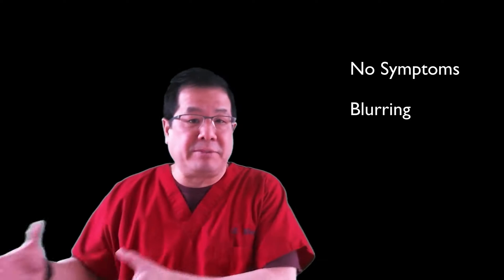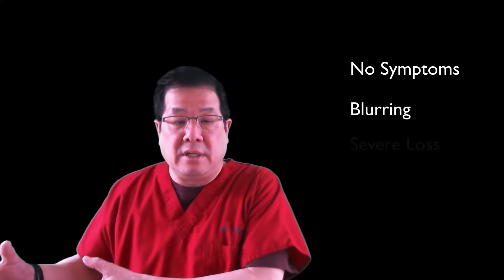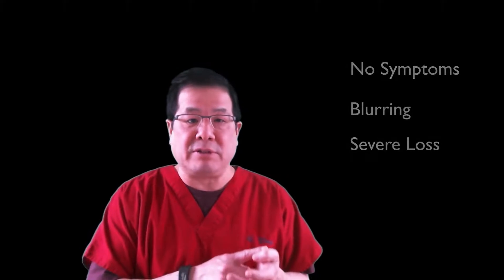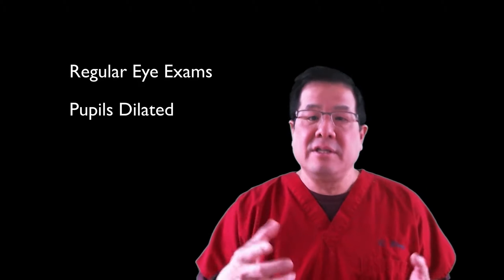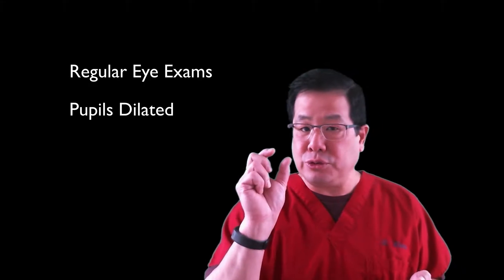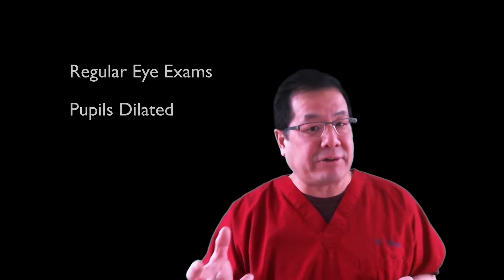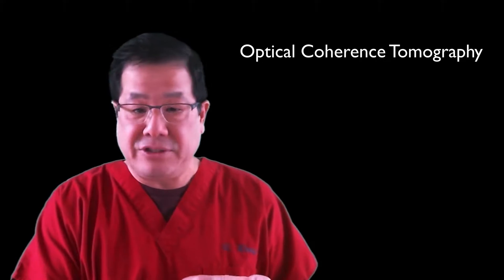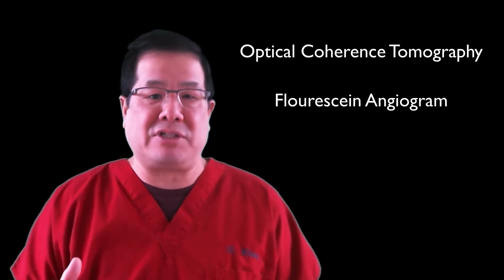Diabetic Retinopathy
What is diabetic retinopathy?  Diabetic retinopathy is the eye disease caused by diabetes.  Symptoms can range from having no symptoms, slight blurring, severe vision loss and even blindness.

Every diabetic patient is at risk for developing diabetic retinopathy during their lifetime.  Every diabetic patient should have at least an annual eye exam regardless of sugar control, A1C and how well you see.  Ideally, you should get examined while you are still 20/20!

There are two situations which require treatment.  Diabetic macular edema (DME) is the most common complication of diabetic retinopathy.  This occurs when the normal retinal vessels lead fluid in or near the macula - the functional center of the retina.  Common treatments include laser treatment, intaocular injections of anti-VEGF agents (e.g. Avastin, Lucentis, Eylea) or injections of steroids (e.g. Triesence, Kenalog, Ozurdex and Iluvien).  Ozurdex and Iluvien are sustained release products and release drug for months to years.

Proliferative diabetic retinopathy is defined by the presence of abnormal blood vessels growing somewhere inside the eye - usually on the retina.  These abnormal blood vessels, called neovascularization, can cause a painful type of glaucoma (called neovascular glaucoma) or a retinal detachment.

Thus, proliferative diabetic retinopathy is the stage of the disease which can lead to blindness.

Treatments for proliferative diabetic retinopathy involve laser (pan-retinal photocoagulation, aka PRP) or sometimes anti-VEGF agents - although the effects of anti-VEGF are temporary when treating neovascular tissue.

In summary, every diabetic patient should be examined at least once a year.  By getting timely and early examinations, the chance of sustaining significant vision loss is less than 1% in your lifetime.

Randall Wong, M.D.